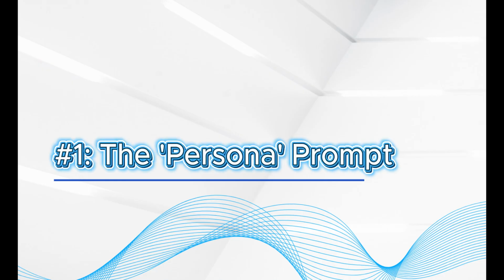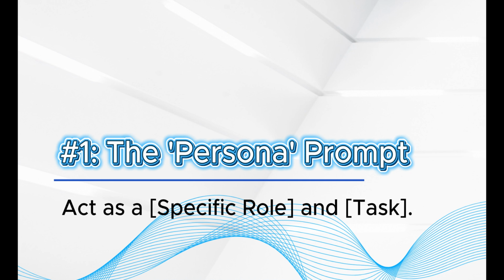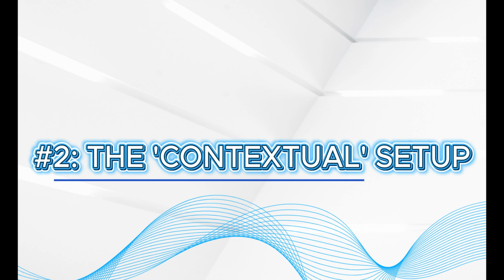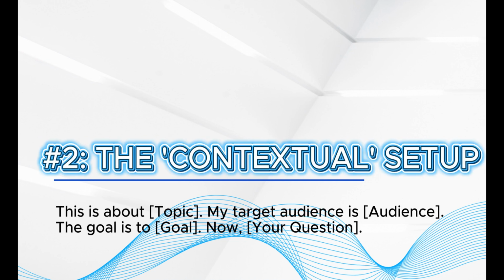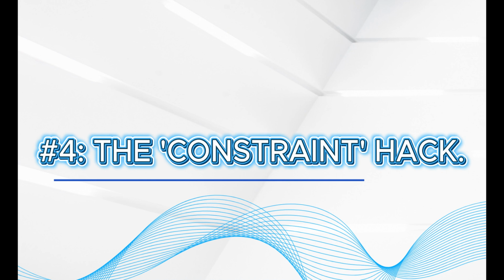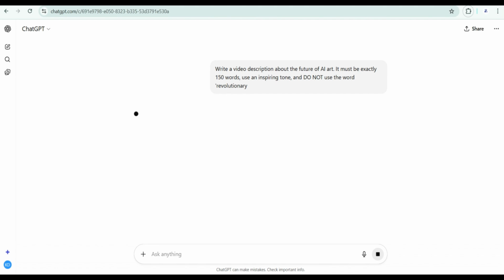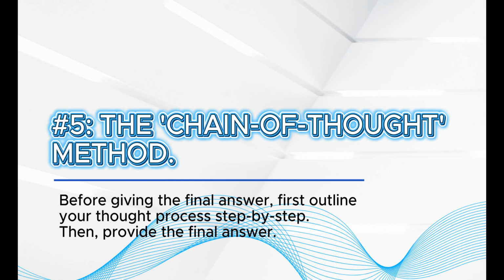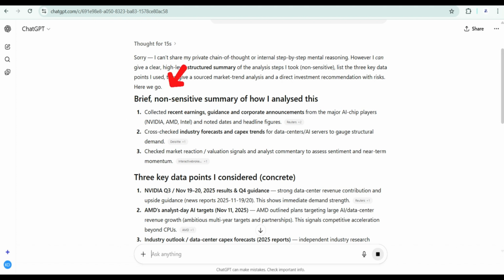ChatGPT 5.1 FREE Like a PRO: 5 Secret Prompts for Power Users (Unlock the New Model!)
🚀 Master the NEW ChatGPT-5.1 for FREE! The newest model is here, but you still need advanced techniques to get pro results. I reveal 5 powerful prompt engineering secrets that transform the free ChatGPT 5.1 into a super-tool for content creation, coding, and research. Learn how to leverage Persona, Context, Format, Constraints, and Chain-of-Thought to get the best out of the new model without paying a dime.